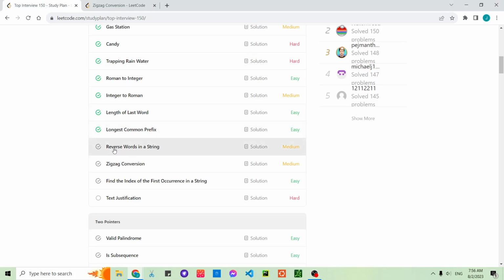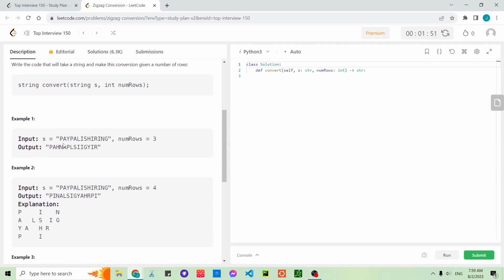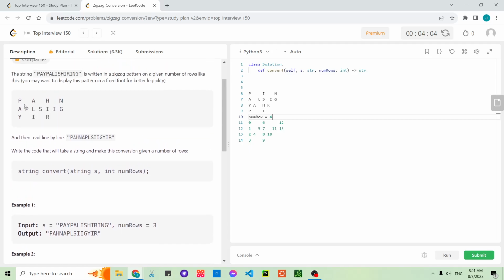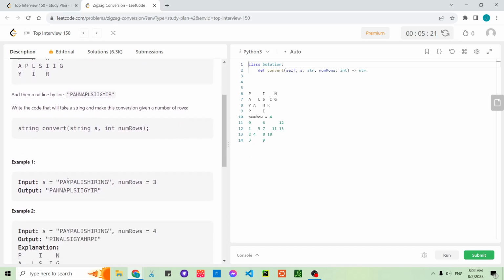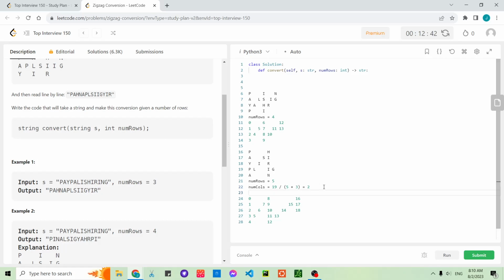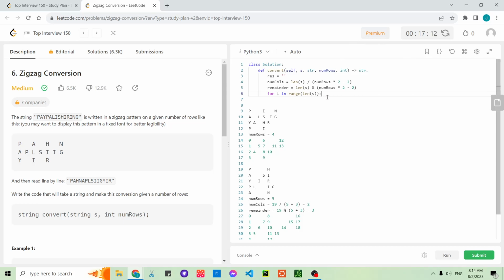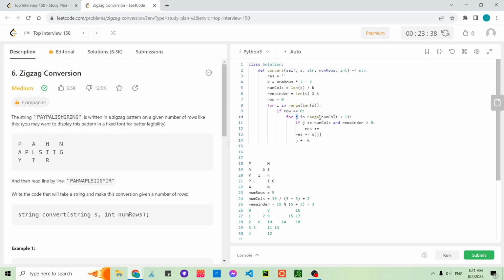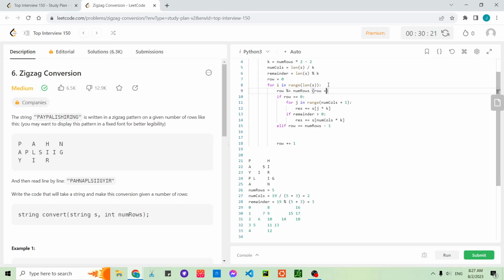LeetCode 6. Zigzag Conversion - LIVE coding & thought process (Part 1)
There are 3 parts for this problem. Part 1 & 2 are me solving the problem. Part 3 is refactoring, time & space analysis, and reviewing other solutions.